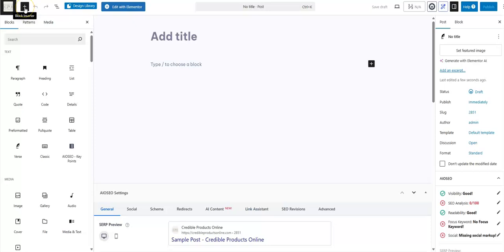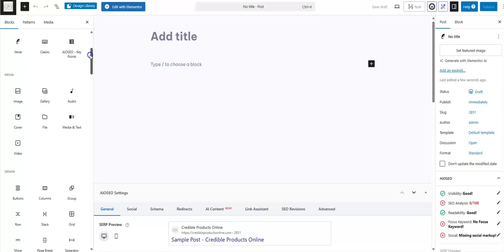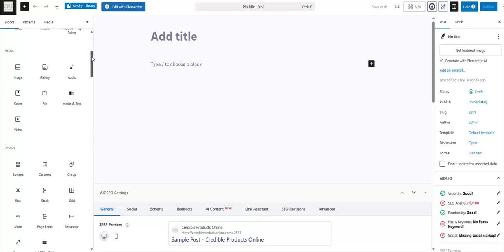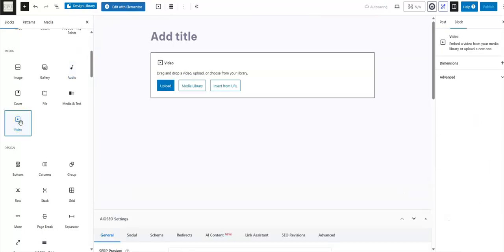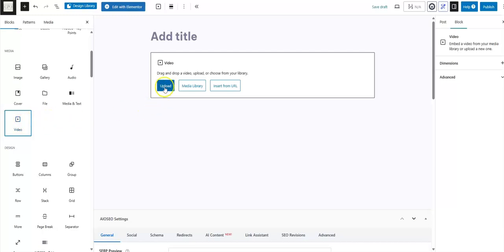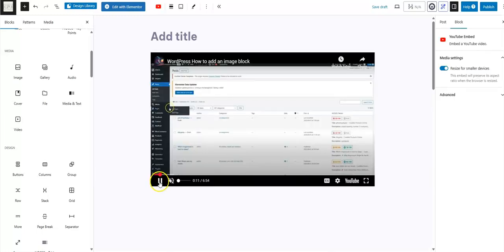How to embed Youtube Video into Wordpress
Want to add YouTube videos to your WordPress posts or pages? This quick tutorial walks you through the exact steps to embed YouTube content using the WordPress block editor—no plugins, no fuss.

Whether you're building a blog, a landing page, or a tutorial site, embedding videos can boost engagement and make your content more dynamic. In this video, you'll learn how to do it in just a few clicks.

👉 First, go to your WordPress dashboard and open the **Posts** section.
👉 Click **Add New** to create a fresh post.
👉 Use the **Block Inserter** (the "+" icon) to add a new block. You can do this from the top left or directly within the post editor.
👉 Scroll down to the **Media** section and select the **Video block**.
👉 Choose the **Insert from URL** option—no need to upload or use your media library.
👉 Paste your YouTube video link into the box.
👉 Done! Your video is now embedded and ready to play directly in your post.

This method works for any public YouTube video and is perfect for tutorials, product demos, or vlogs. You’ll see how the video behaves just like it does on YouTube—playable, pausable, and responsive.

➡️ Want to learn how to customize your blog layout? Watch this next: [insert link]